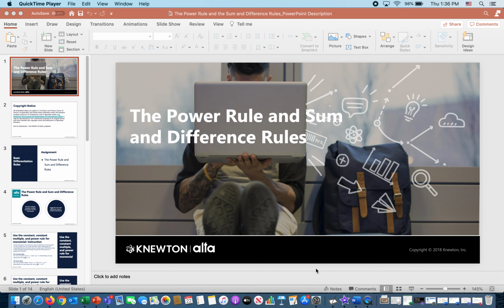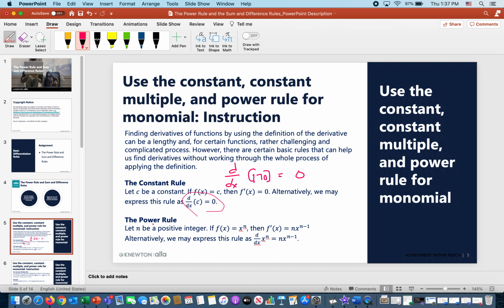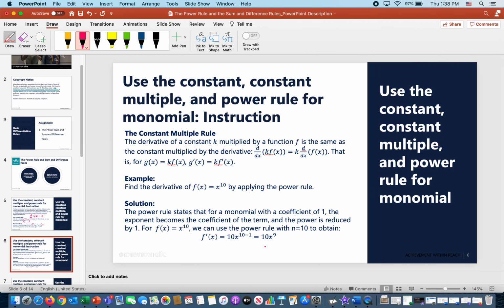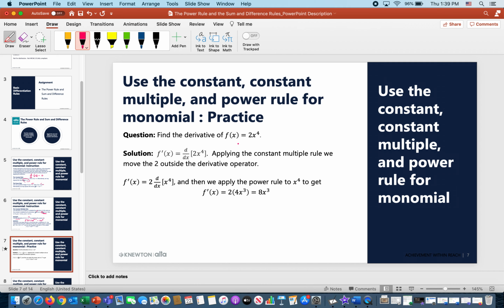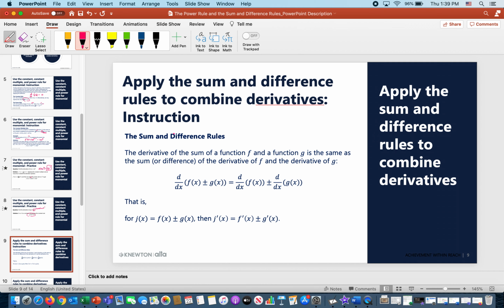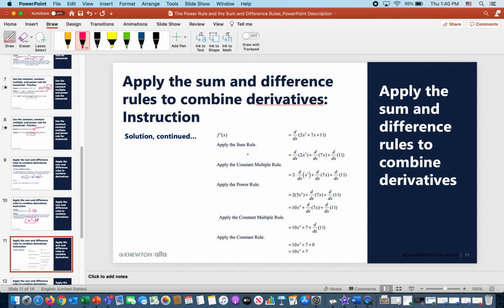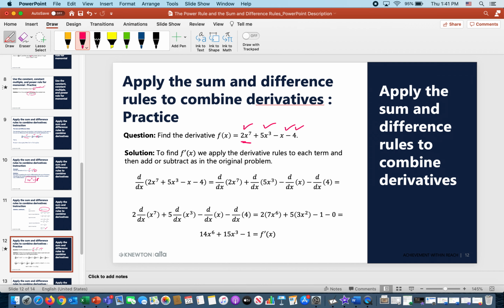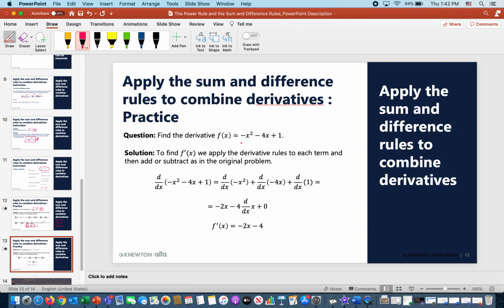Power Rule and Sum Difference Rule